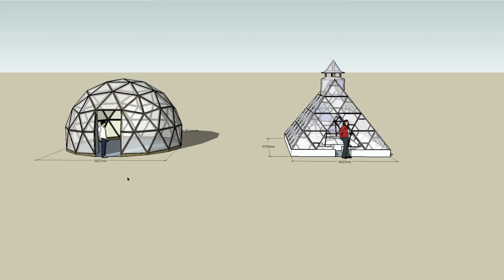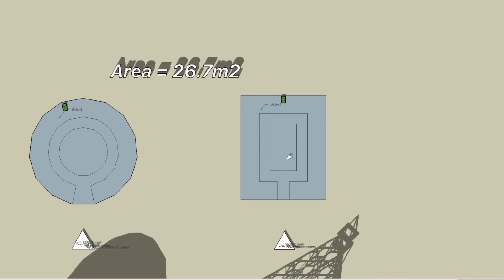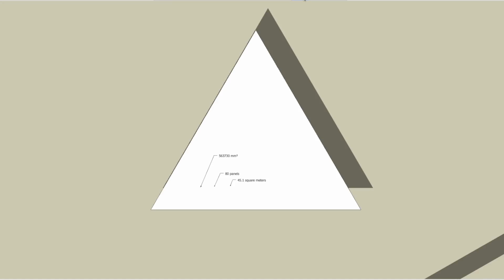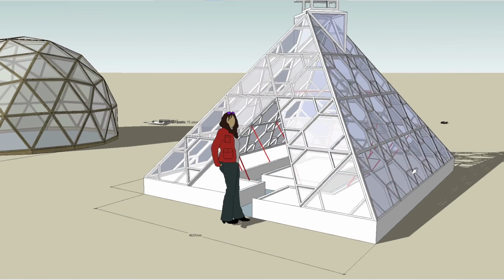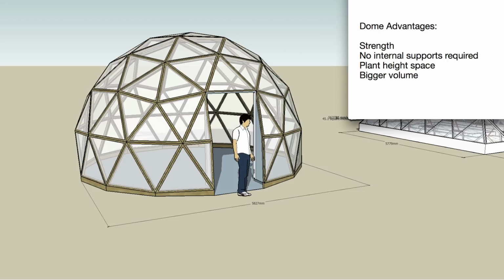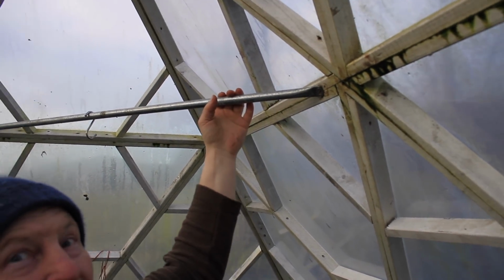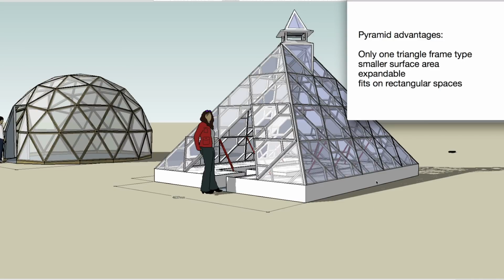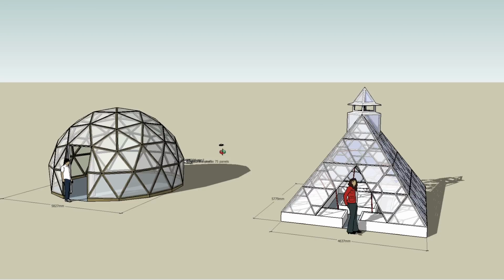dome v pyramid which is best?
In todays video we are look to compare a dome structure with a pyramid style structure, I made the floor area exactly the same in both so we can see how they compare in other areas.